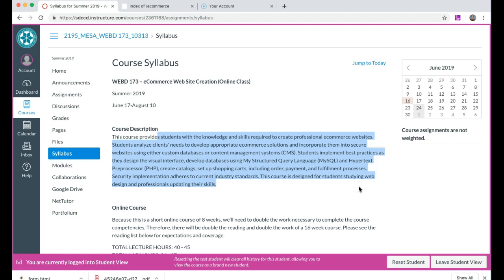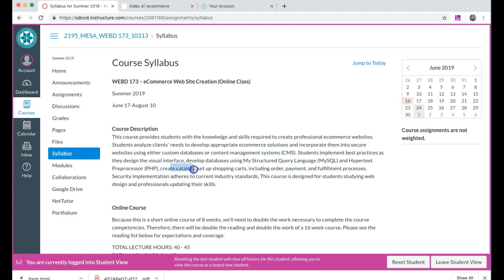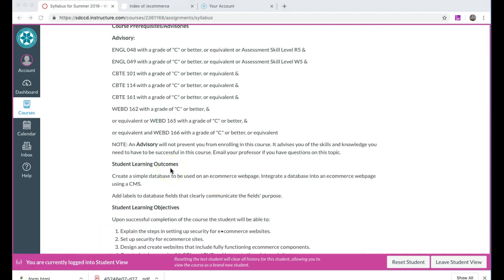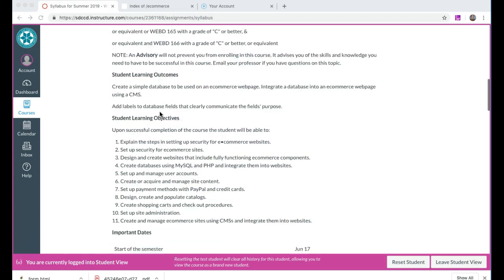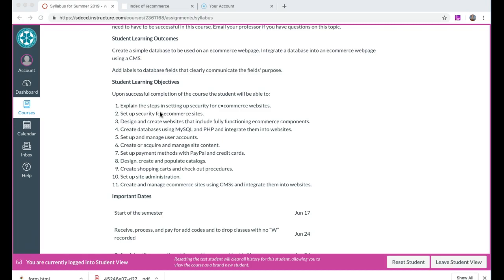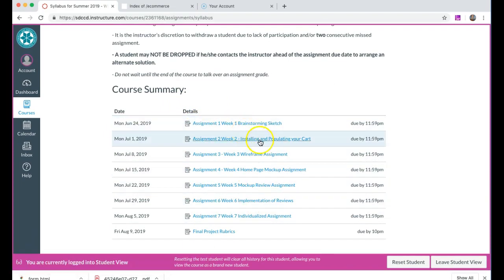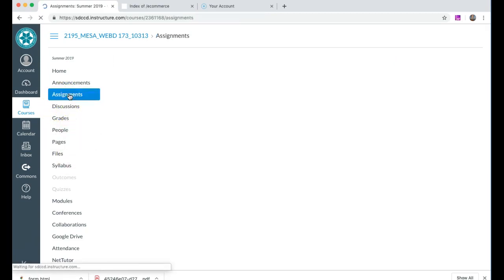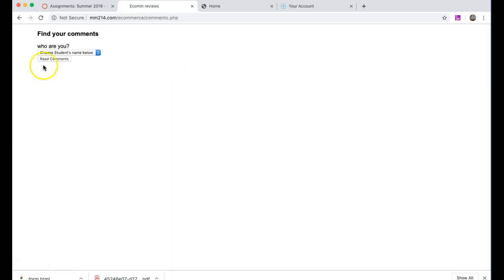Overview of Webd 173 eCommerce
An overview of our 8 week course in the Summer of 2019. Completely online and in canvas